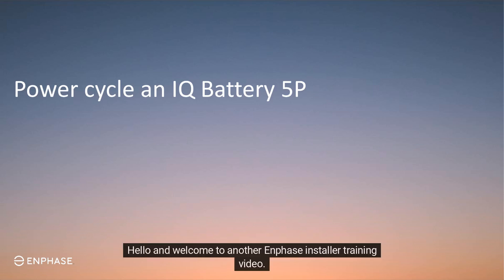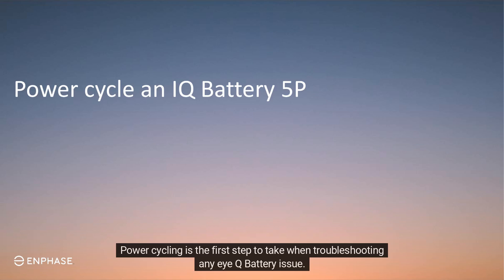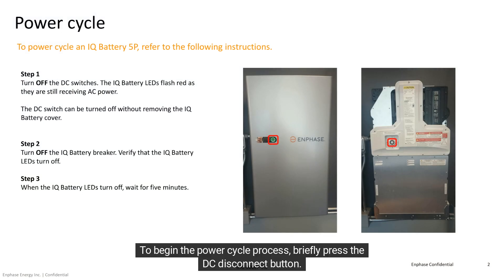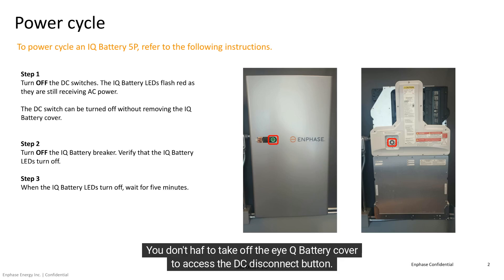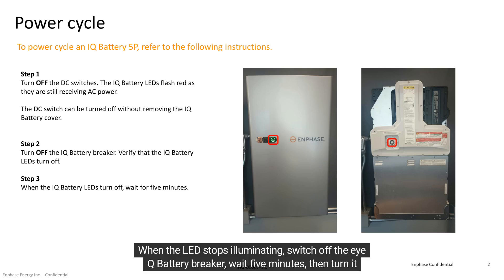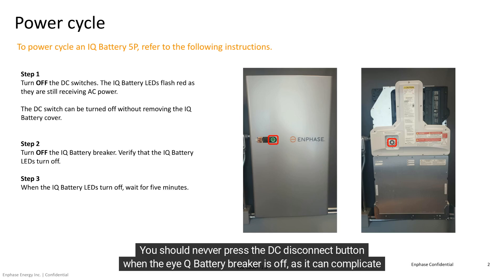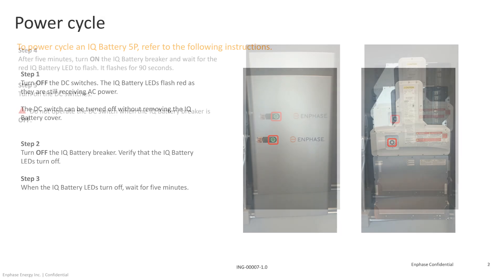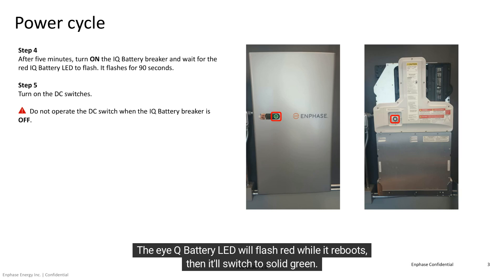How to properly power cycle an IQ Battery 5P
In this video you'll learn the proper steps to power cycle the 5P battery.